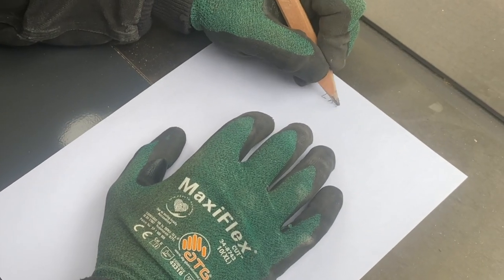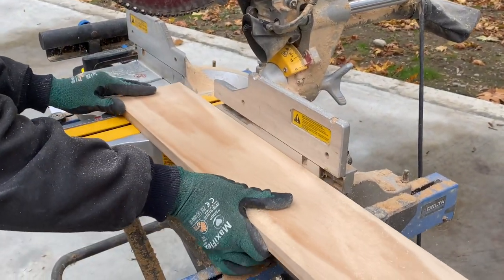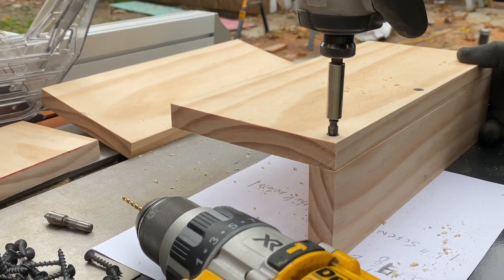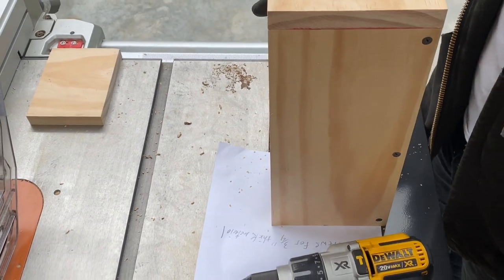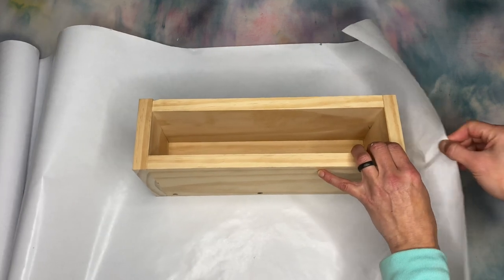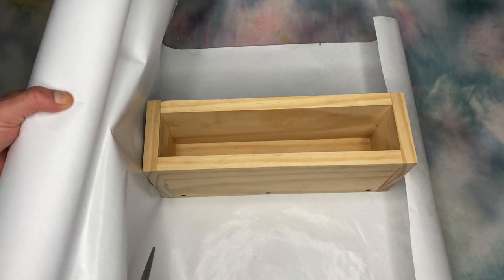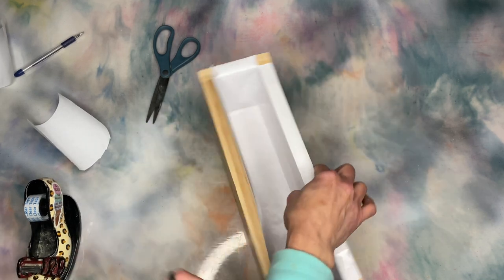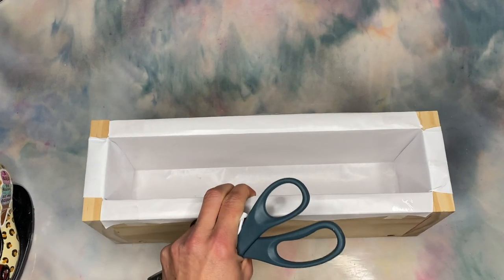DIY EASY soap mold! Measurements, Lining, and All of the Things | Day 147/365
Today Mr Soap & Clay is building a soap mold, giving you measurements, and I'm gonna show you how to line it. Good times were had by all, and since I was not running the saw, everything went according to plan.